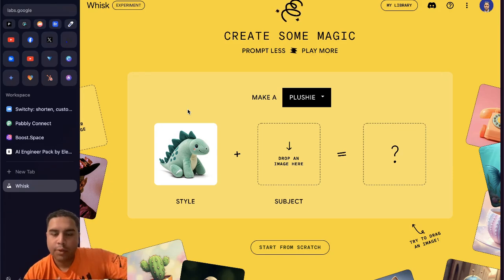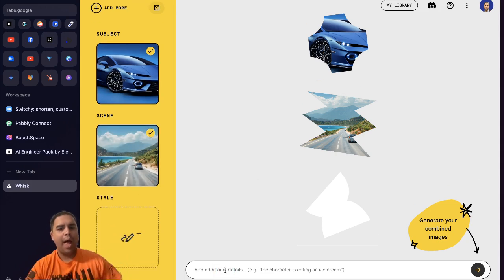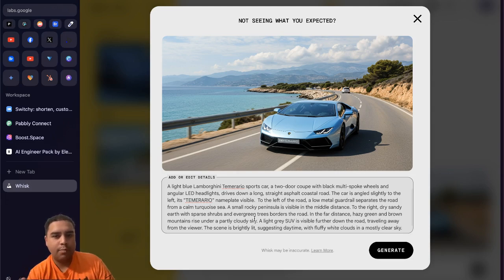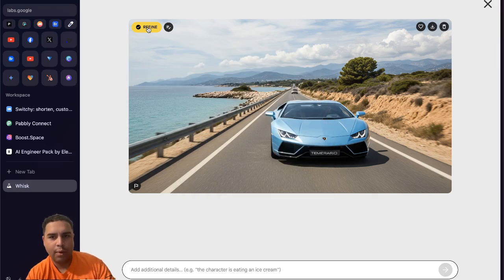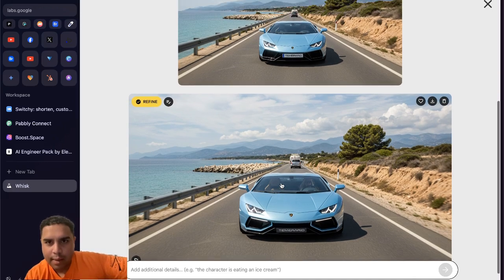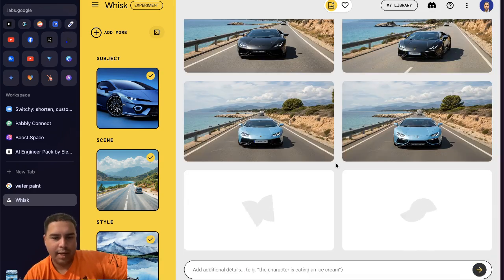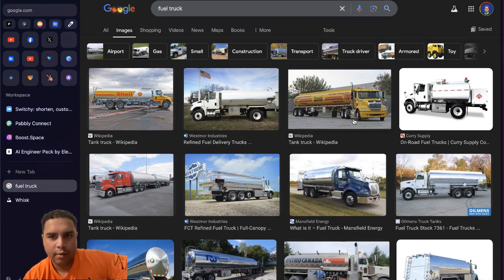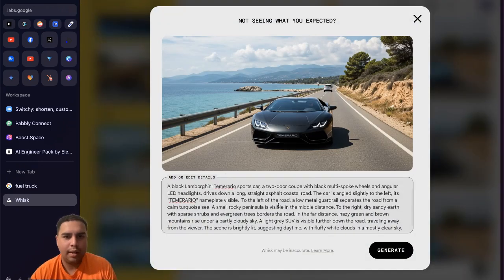Google’s Whisk: Create Stunning AI Images with Just a Photo!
Google’s Whisk AI tool is revolutionizing how we create images! Unlike other AI image generators, Whisk lets you drag and drop images as prompts to generate stunning visuals without complicated text prompts. Whether you're a creator, marketer, or just curious about AI tools, Whisk offers an easy, intuitive way to bring your vision to life.

In this video, we’ll walk you through:

How Whisk works and what makes it unique
How to use images and styles to customize your creations
Real-world demos, including cars, landscapes, and more
Why Whisk is perfect for beginners and non-pro prompters
Don’t miss out on exploring Google’s latest AI masterpiece. Watch now and see what Whisk can do for you!